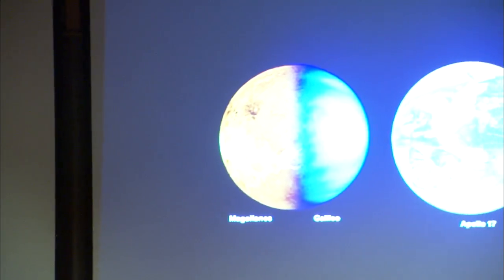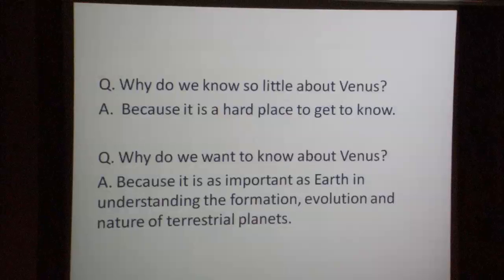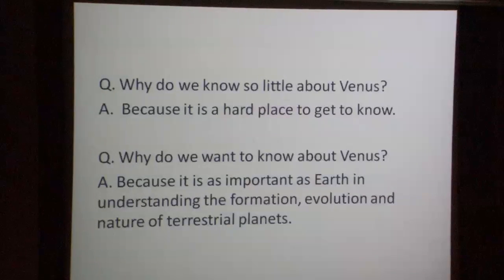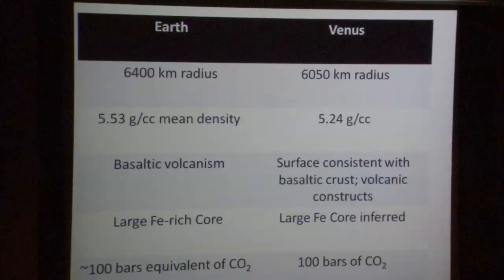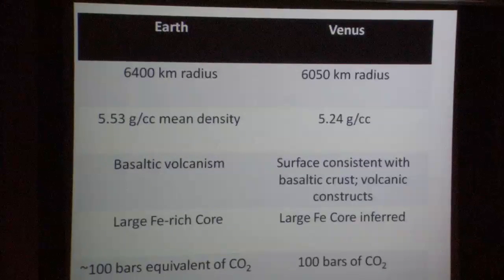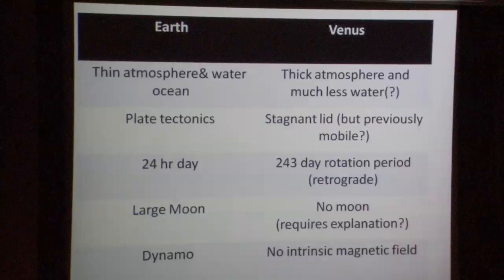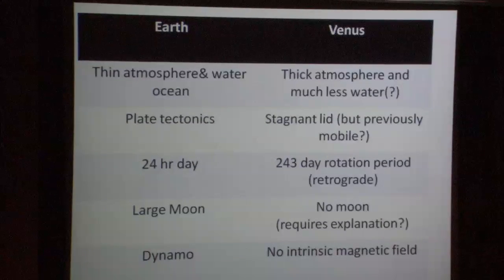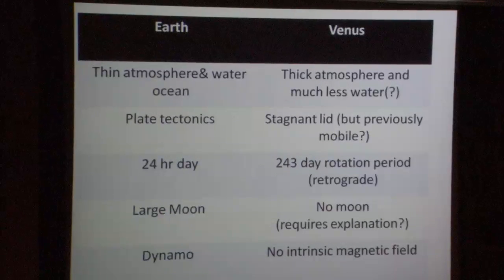Venus: Major Science Questions- Dave Stevenson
Dave Stevenson from Caltech discusses major science questions on Venus during the Venus Seismology workshop at the Keck Institute of Space Studies (June 2, 2014)